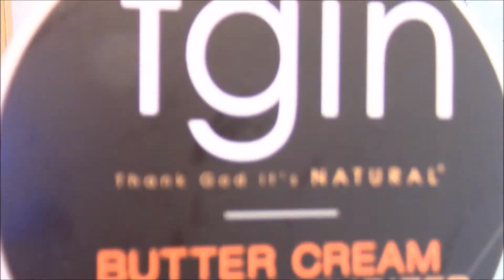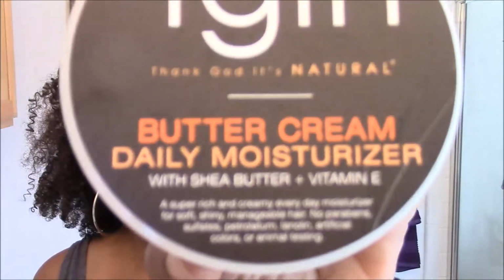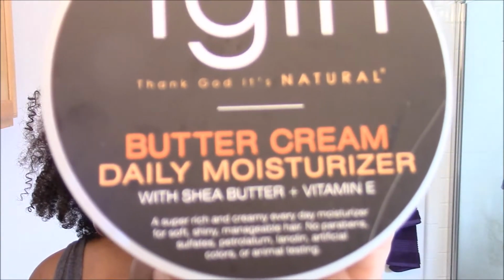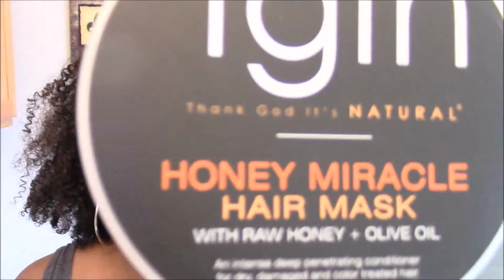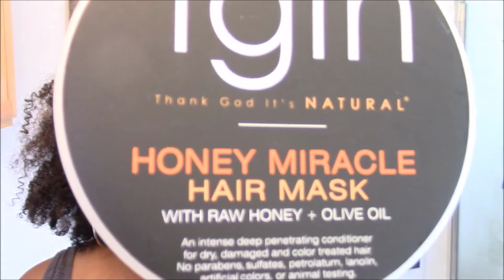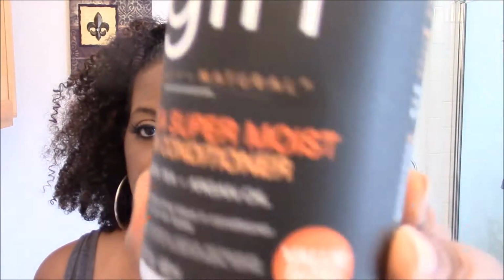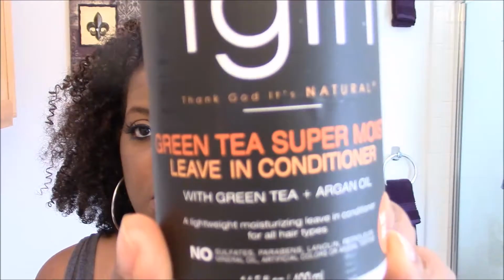TGIN (Thank God its natural) natural hair products 1st impression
Hello everyone! in this video I am using TGIN natural hair products I purchased at Sally's beauty supply store.  I will later come back and do a full review on this products.